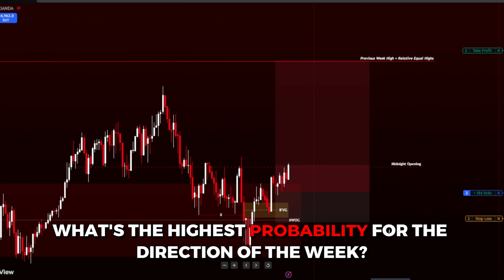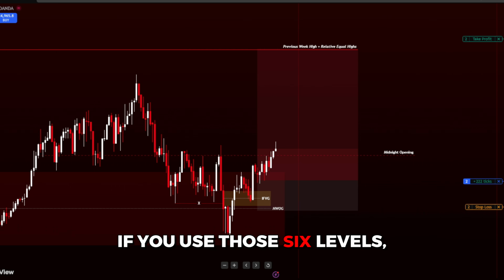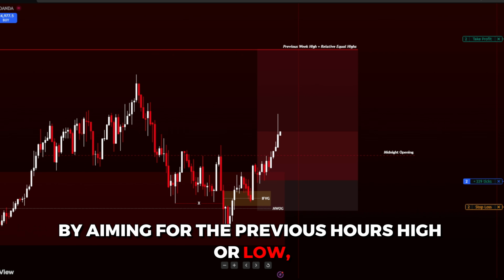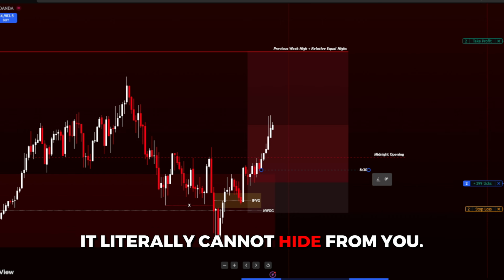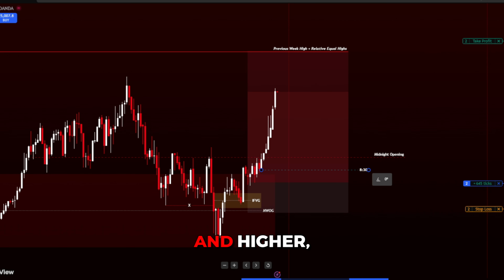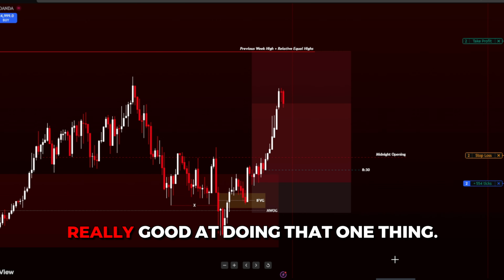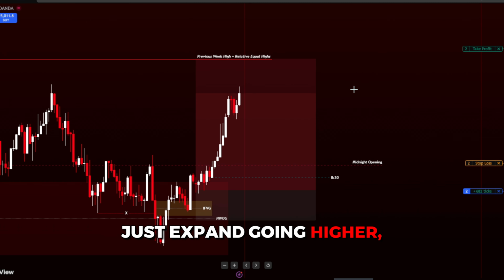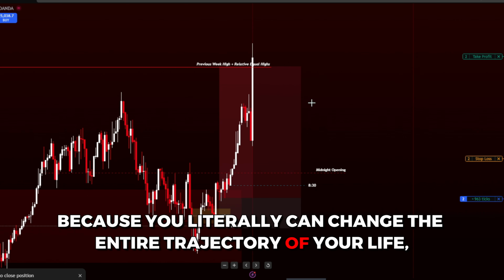IFVG Entry | Pre-Market | NASDAQ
This video is for educational and informational purposes only. It does not constitute financial advice, and I am not a licensed financial advisor. All content is based on personal opinion and experience.